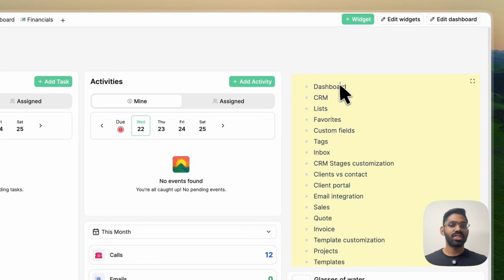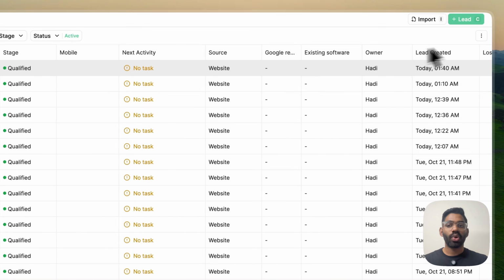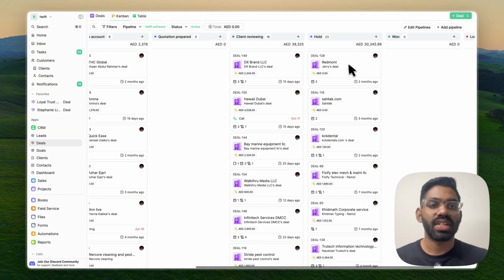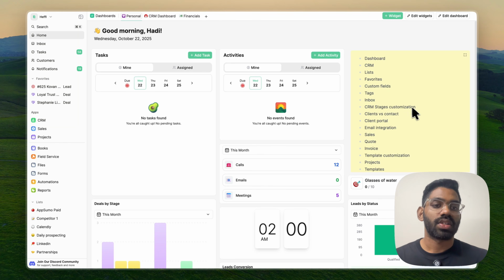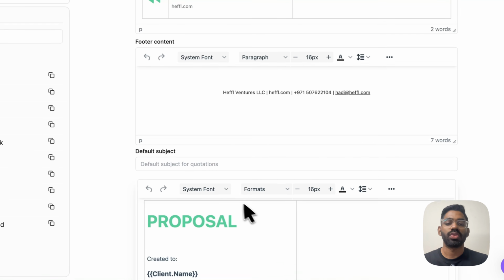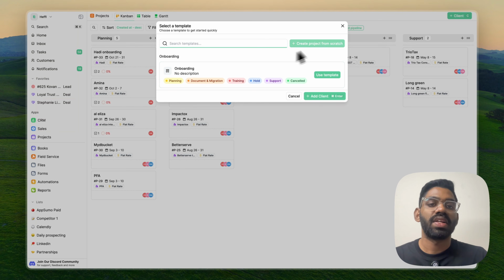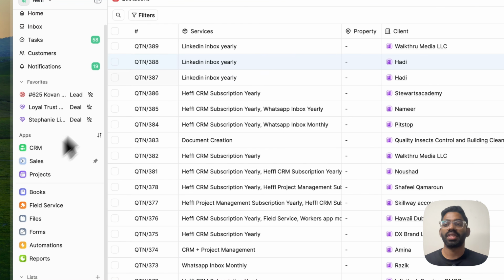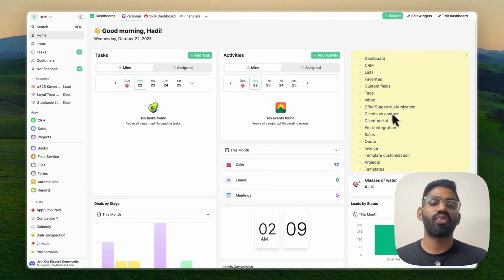Heffl Full Demo – CRM, Projects, Field Service & Finance in One Platform - 2025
Here’s a complete walkthrough of Heffl, the all-in-one platform built to manage your CRM, projects, finances, and field operations — all in one place.
Watch the full demo to understand how teams use Heffl to manage everything from leads to invoices efficiently.

Timestamps:
0:00 – Introduction
0:20 – Dashboards
1:00 – Introduction to CRM
1:34 – Custom Fields
3:06 – Lead Stage Customization
4:16 – Clients and Contacts
5:02 – Deals
5:36 – Lists & Favorites
6:10 – Tags
6:53 – LinkedIn & WhatsApp Inbox
7:34 – Client Portal
8:37 – Email Integration
8:56 – Sales
9:24 – Template Customization
11:01 – Projects
13:28 – Tasks
14:08 – Finances
14:51 – Field Service
16:11 – Reports